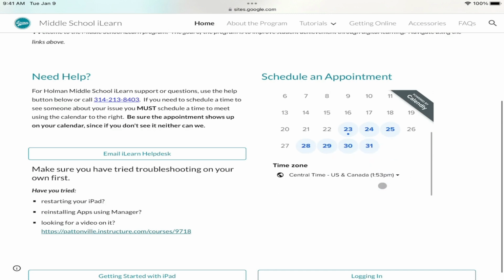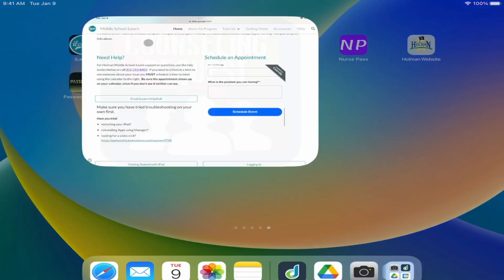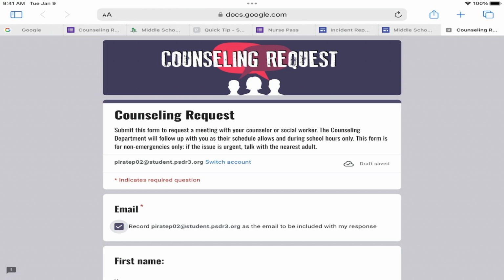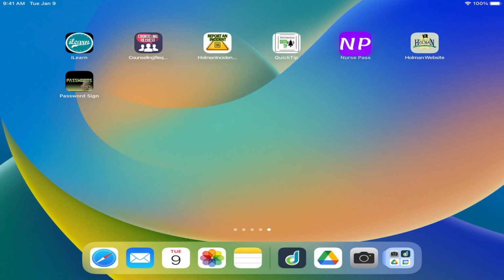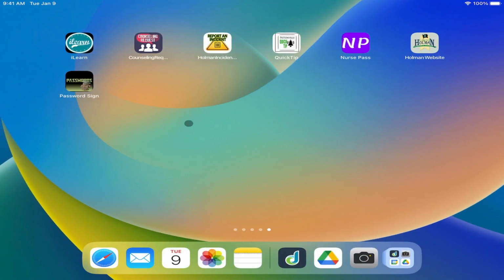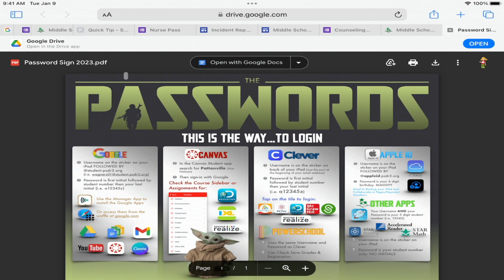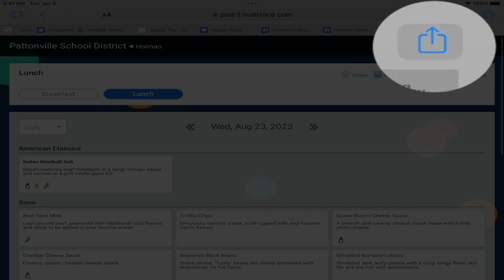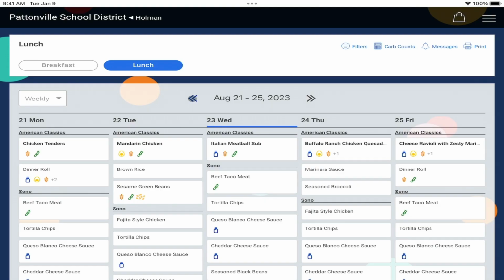Getting Help From Your iPad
Learn about some important ways you can use some web clips on your iPad to get help when you need it.